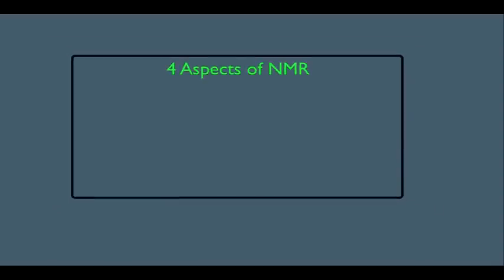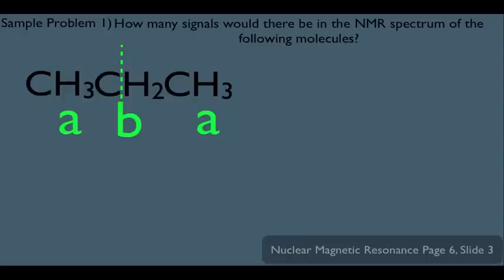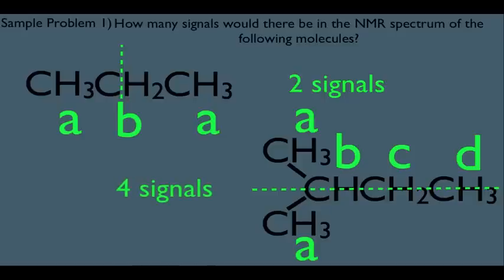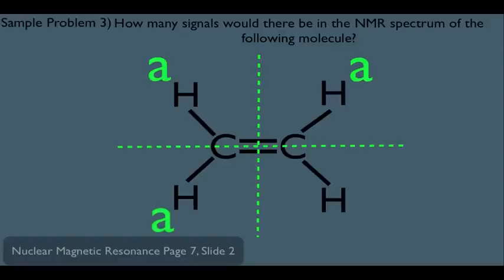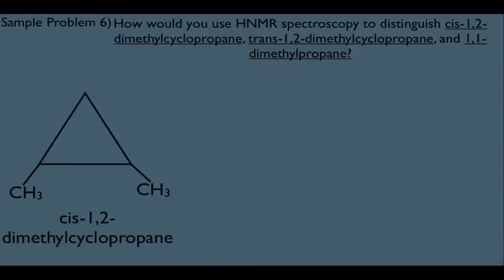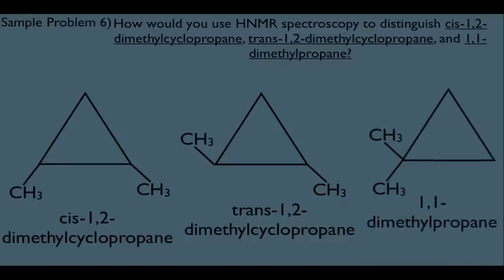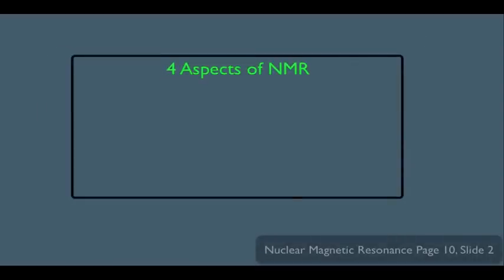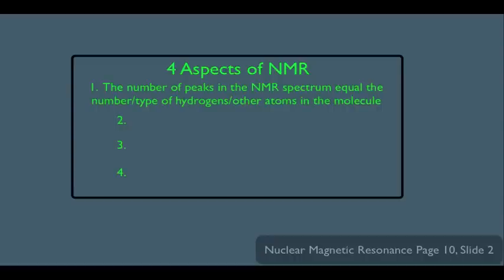Number of Signals in NMR 1st Aspect of NMR